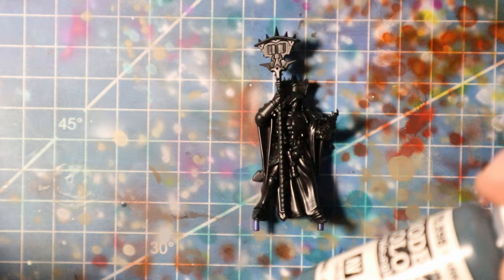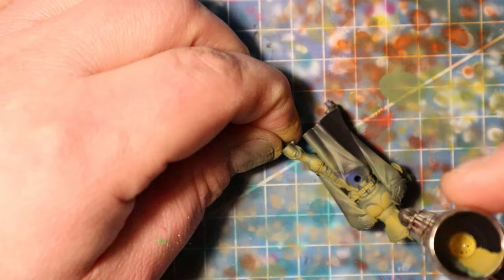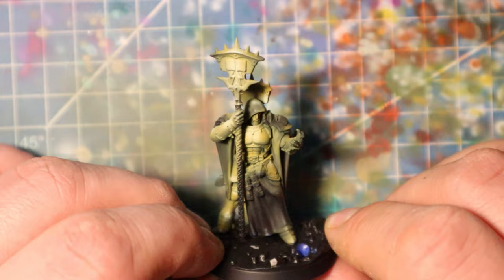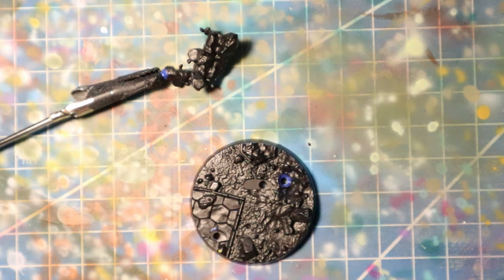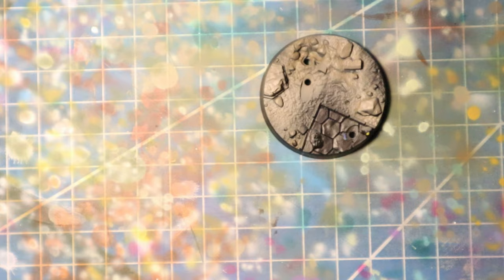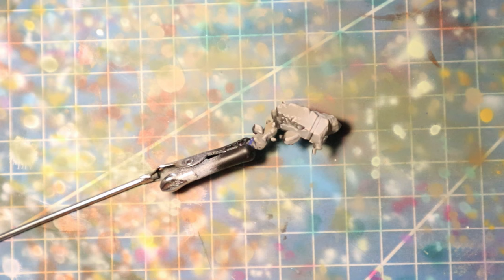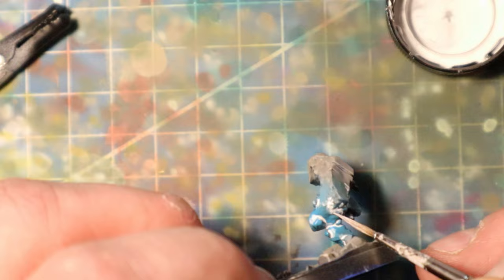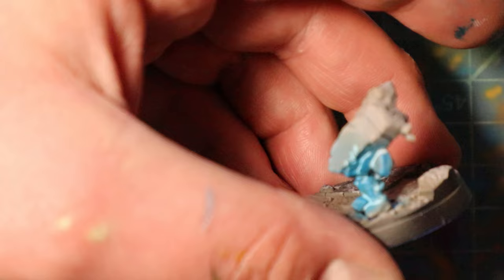How to Paint Warhammer Domitan's Stormcove Stormcast Eternals, Cold Gold Armor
In this captivating miniature painting tutorial, we unveil the secrets behind creating stunning Stormcast Eternal models with awe-inspiring gold and green armor.

Join us on an exhilarating journey through the realms of creativity as we guide you step-by-step through the process of bringing these valiant warriors to life. From priming to highlighting, every brushstroke is infused with our passion for miniature painting.

Learn the techniques employed by master painters as we delve into the intricacies of gold and green color schemes, exploring the harmonious blend that makes Stormcast Eternals truly stand out on the battlefield. Discover the secrets of achieving a captivating metallic sheen that gleams under any light, and the art of layering lush green hues to create depth and realism.

No matter your level of expertise, our comprehensive tutorial caters to both novice painters seeking guidance and experienced brush wielders looking to refine their skills. With easy-to-follow instructions, we break down complex techniques into manageable steps, ensuring that you can embark on this artistic adventure with confidence.

Unleash your creativity and watch in awe as your Stormcast Eternal models come to life, their golden armor shimmering with otherworldly radiance, while the green accents infuse them with an aura of power and vitality.

So, grab your paints, brushes, and prepare to embark on an artistic odyssey that merges the worlds of fantasy and craftsmanship. Get ready to transform your Stormcast Eternals into legendary masterpieces!

0:00 - Intro
0:38 - Armor
5:49 - Clothes
7:04 - Base
14:22 - Outro
14:46 - Pic Gallery